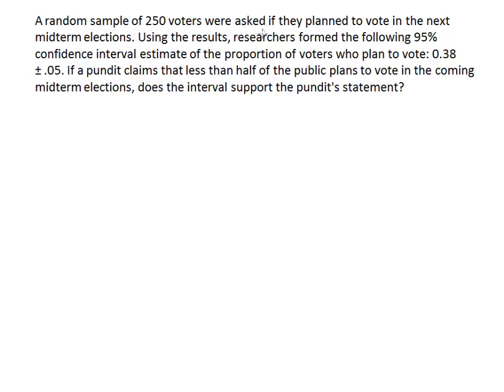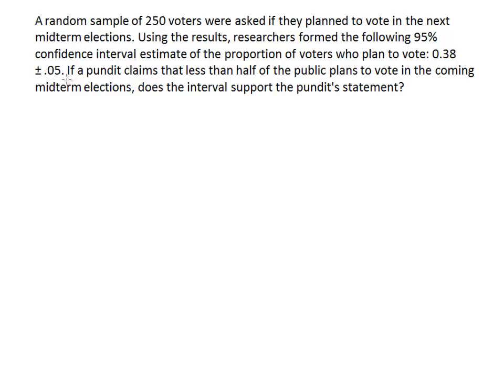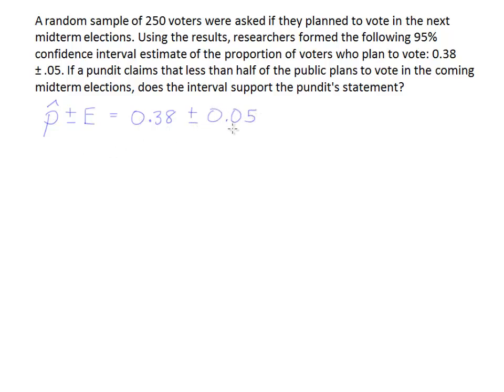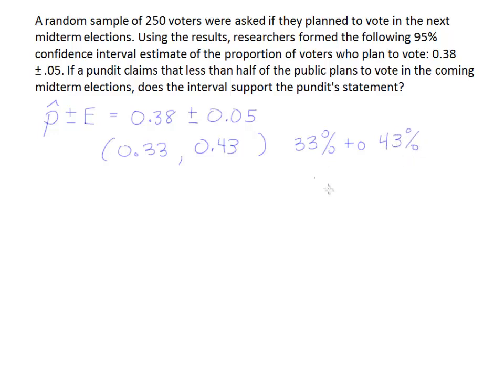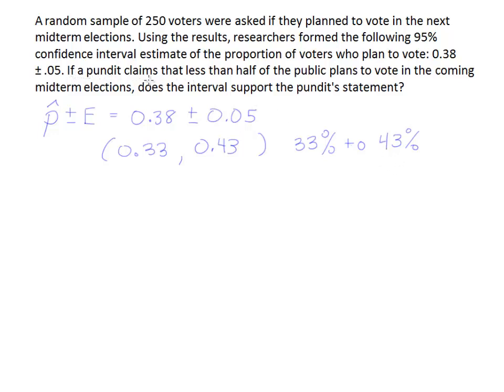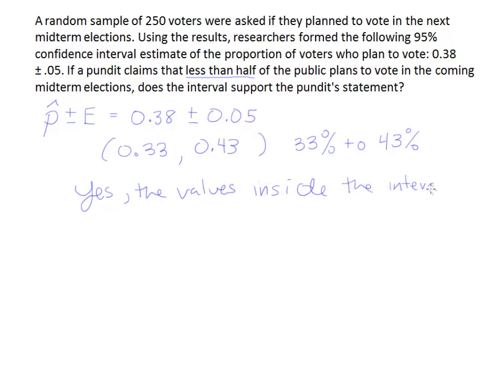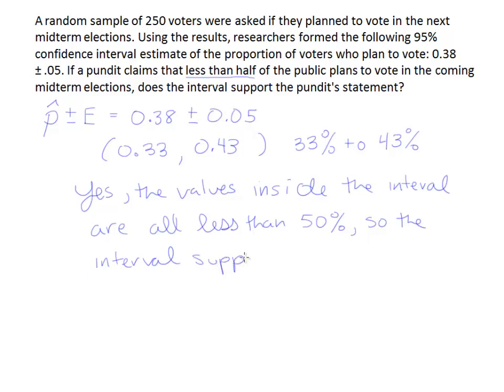Interpreting an Interval for the True Proportion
In this video, we discuss how to interpret a confidence interval for the true proportion. Understanding how to interpret these intervals is more important than being able to construct them.